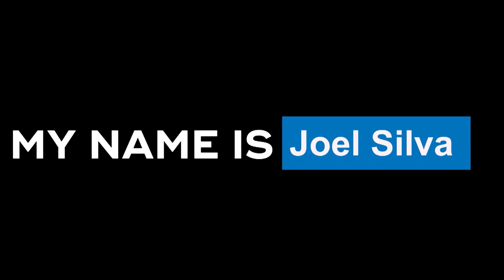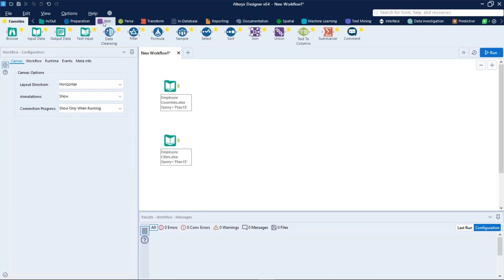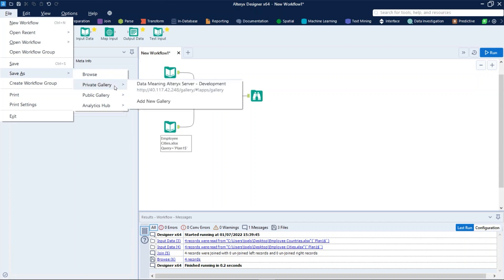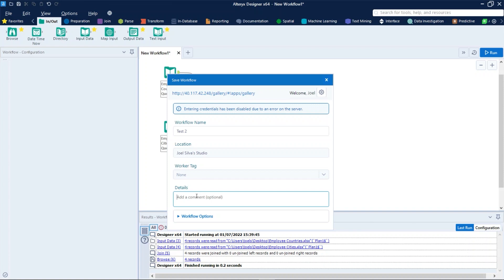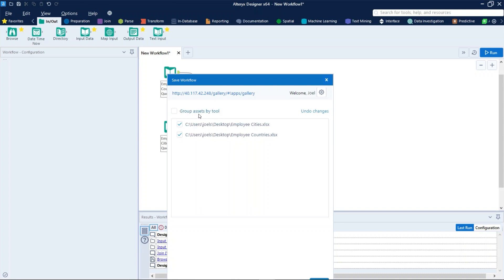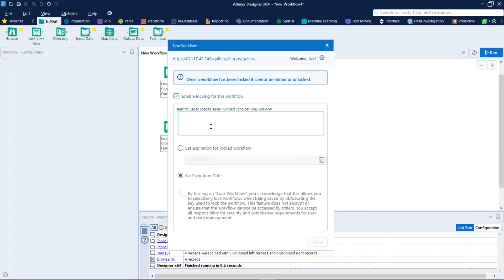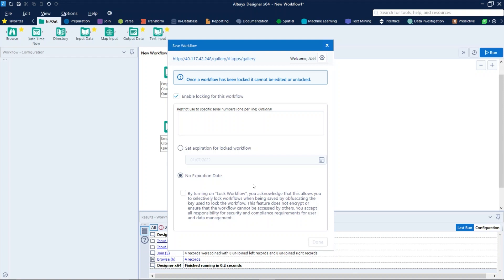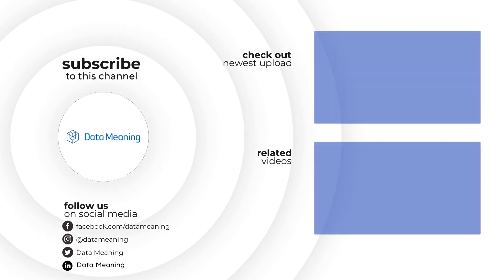Publishing Workflows in Alteryx Gallery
In this Data in the Wild episode, we'll review Publishing Workflows in Alteryx Gallery.